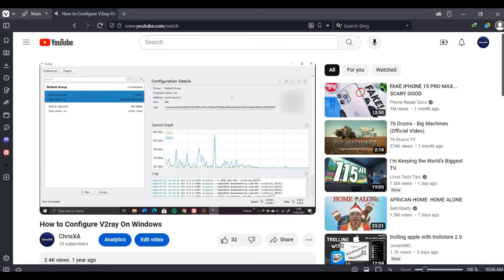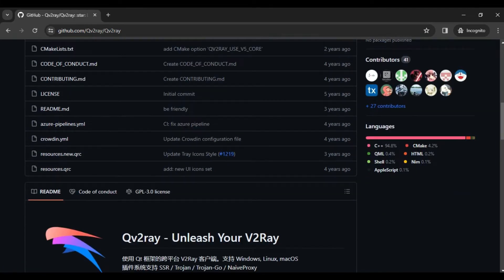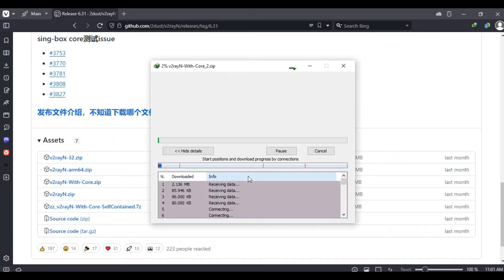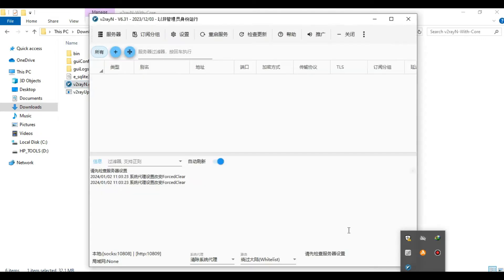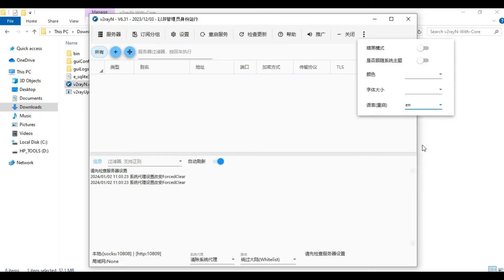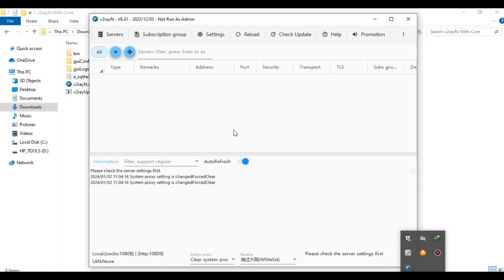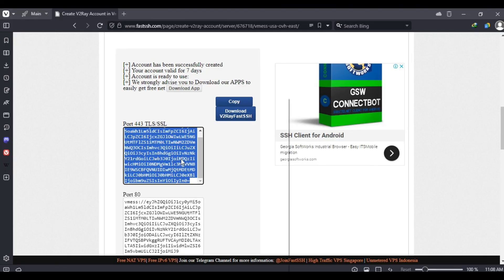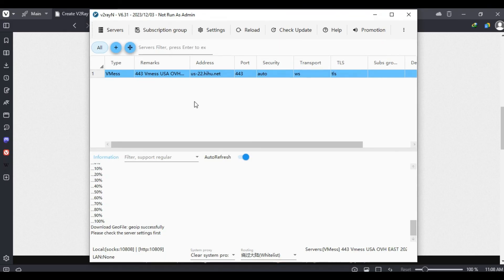Configure V2Ray on Windows 10 and 11 (2024 Update)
Video update on how to configure V2Ray on Windows 10 and 11.